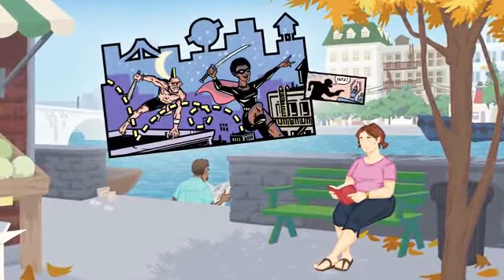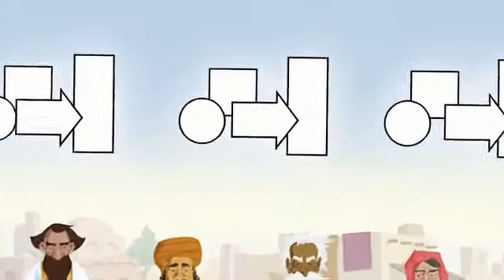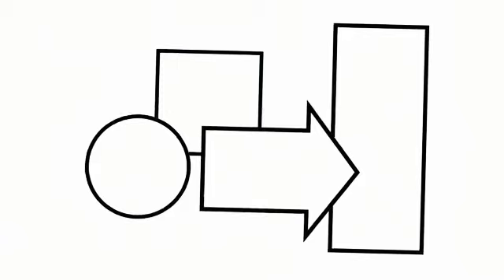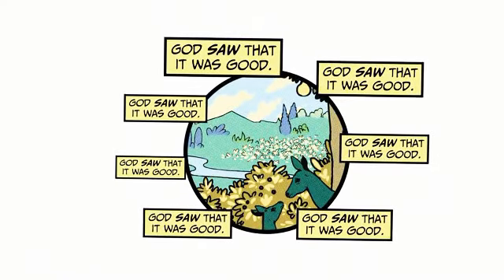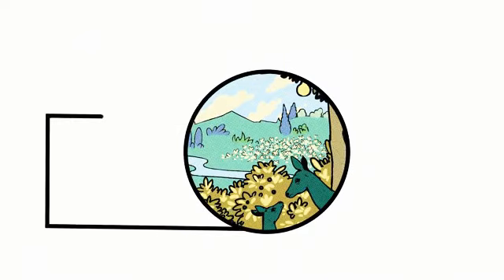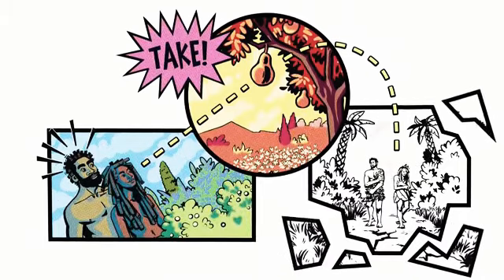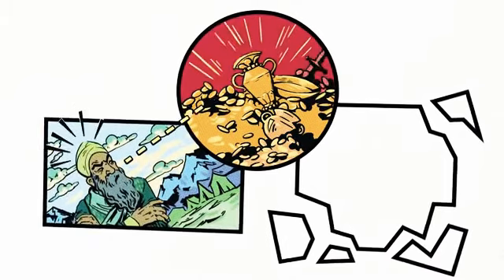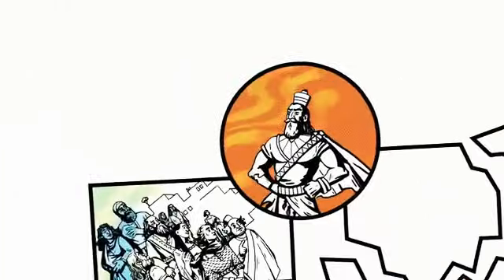Design Patterns in Biblical Narrative l Core themes of Biblical story of the Old & New Testament.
Design patterns are one of the key ways the biblical authors have unified the storyline of the Bible. Individual stories across the Old and New Testaments have been coordinated through repeated words and parallel themes. These patterns highlight core themes of the biblical story and show how it all leads to Jesus.